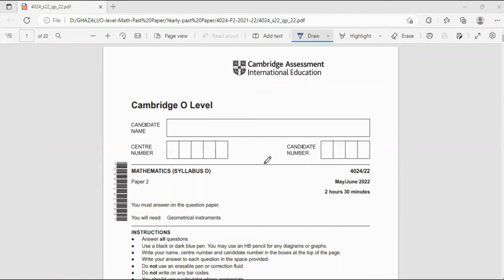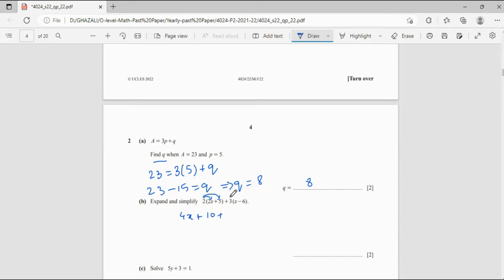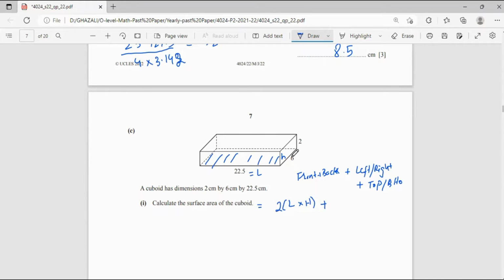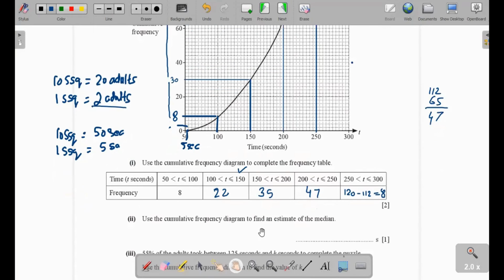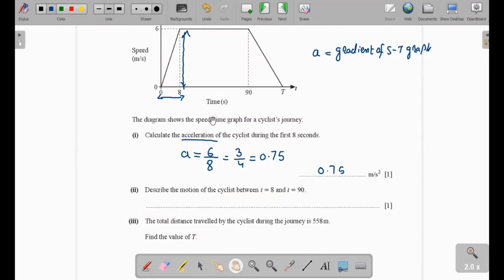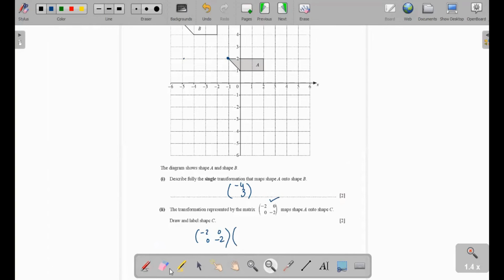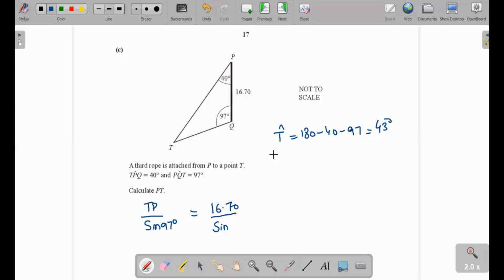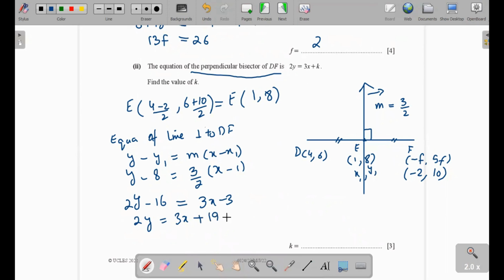O Level Cambridge Maths Solved Past Paper 2, 4024 /22 MayJune 2022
Here is the complete solution of O Level Mathematics D Paper 2 4024/22  May/June 2022